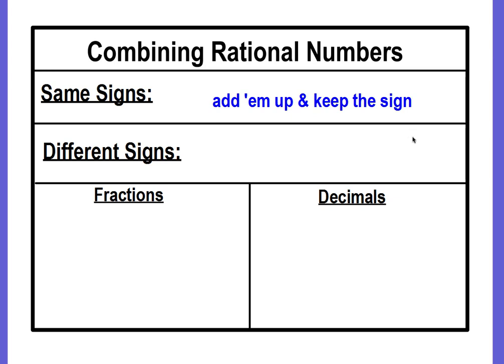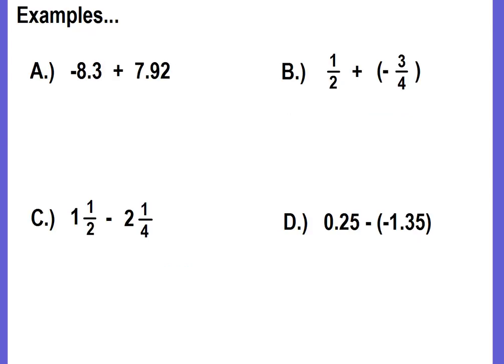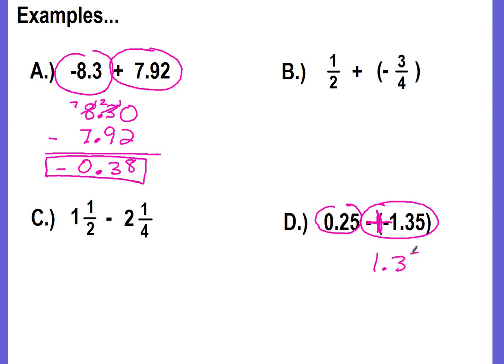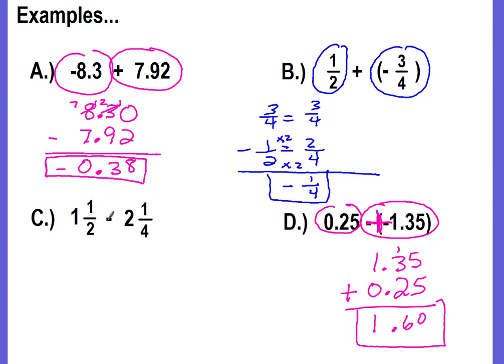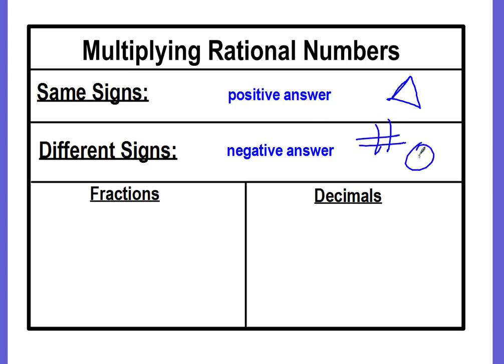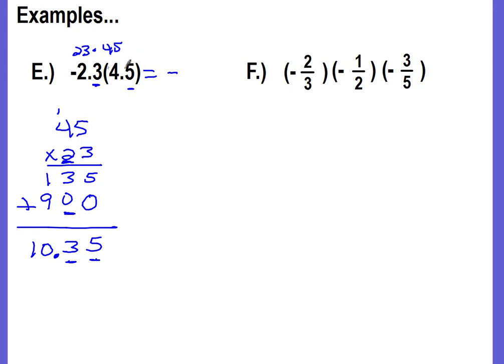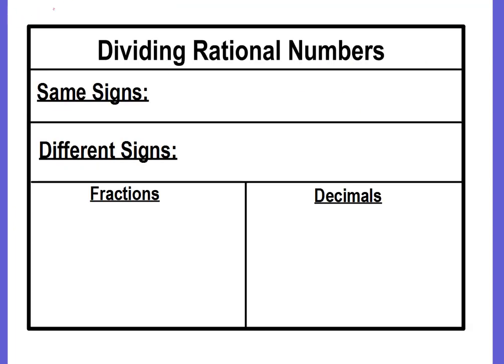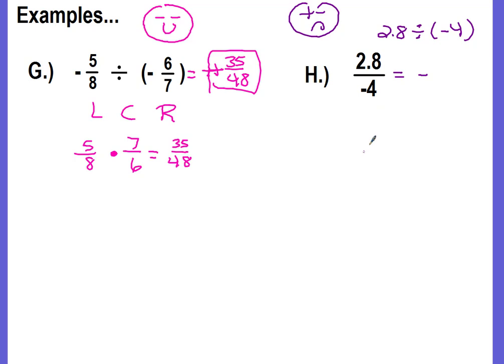Operations with Rational Numbers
A 6th grade lesson on performing all operations with positive and negative rational numbers.